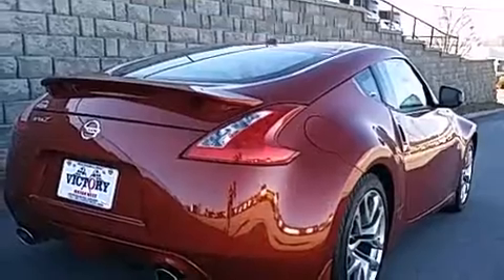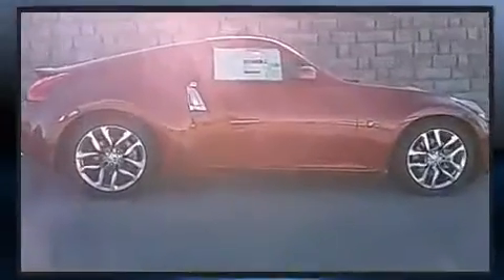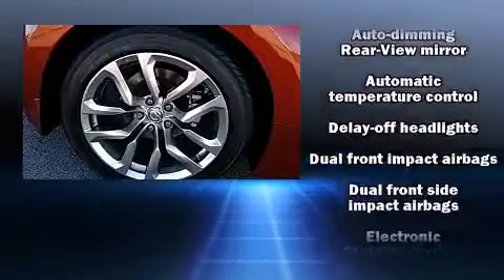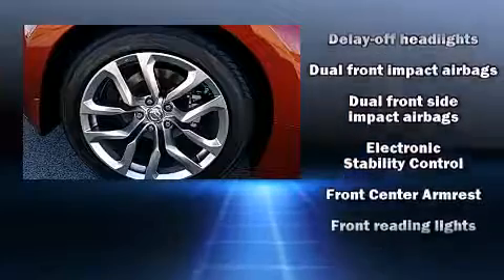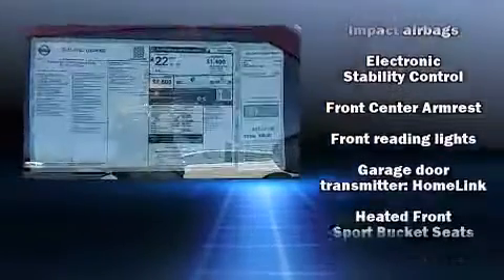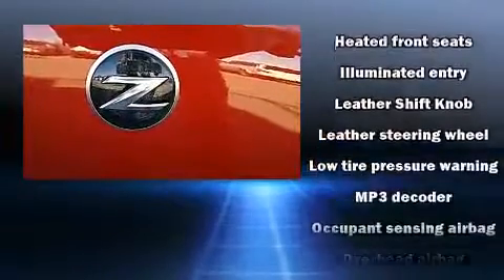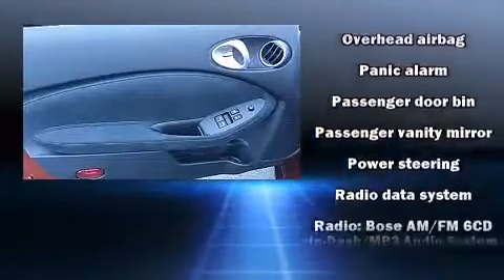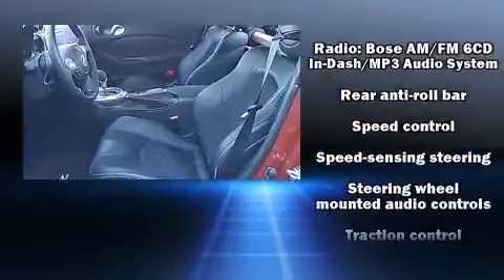2013 Nissan 370Z Dealer Serving Dickson & Nashville TN | Bad Credit Bankruptcy Auto Loan